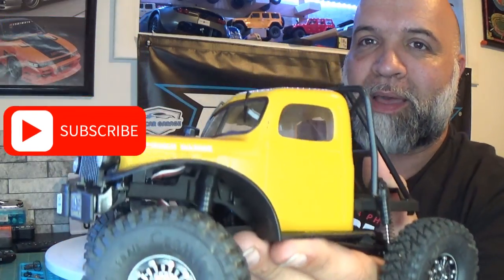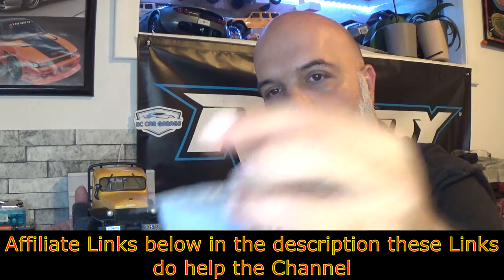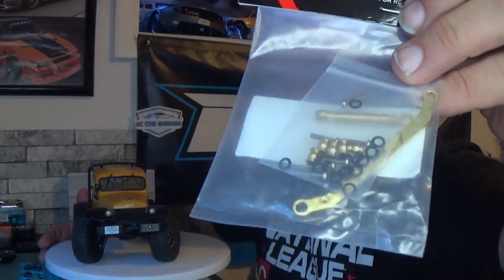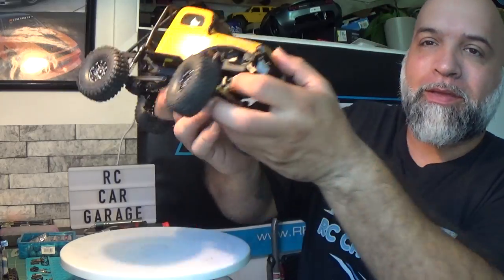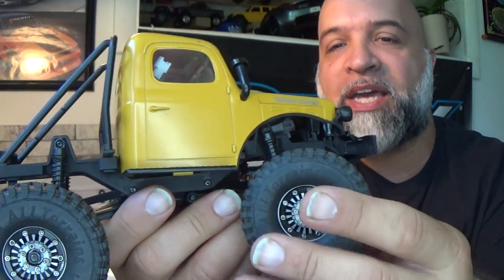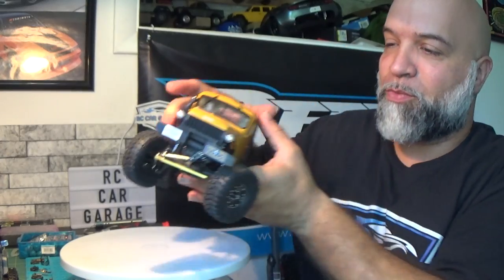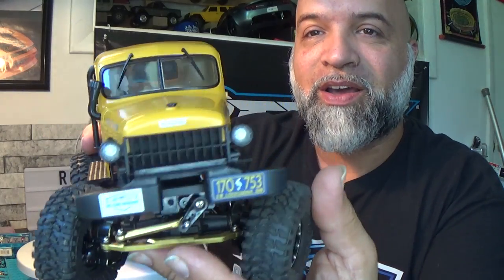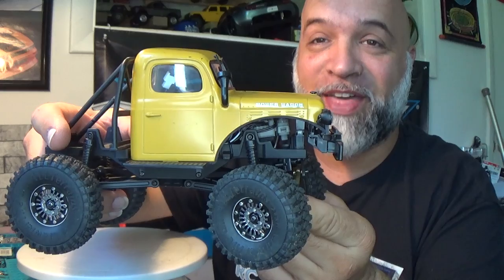fcx24 power wagon with brass portal covers tackles steep angle will it be enough weight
In This Video I install Brass Portal covers and add a brass steering Link to the Power wagon to see if it will make it up the steep Rock. Will the brass portal covers be enough weight to make it to the top of the rock? We shall see

Brass Portal Covers:
Treal 1.0 Beadlock wheels:
Injora 62mm 1.0 tires